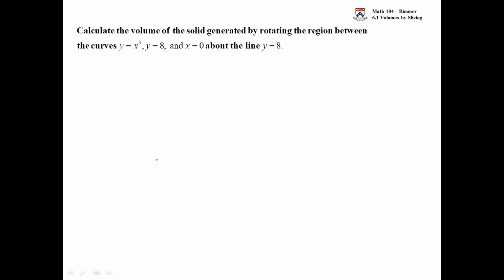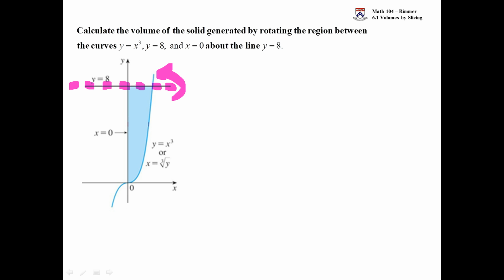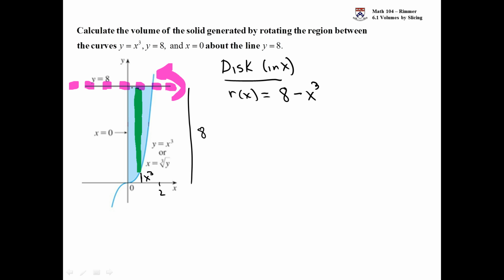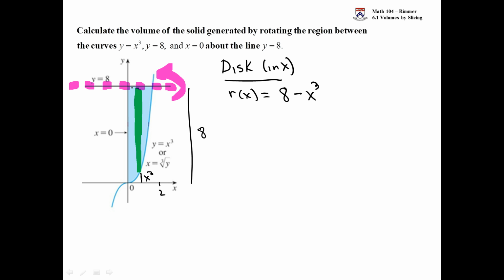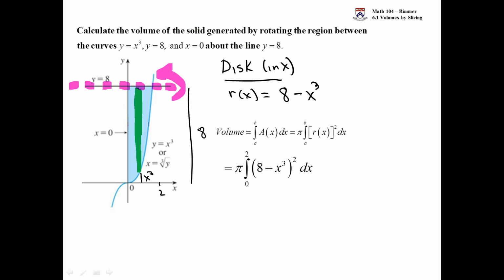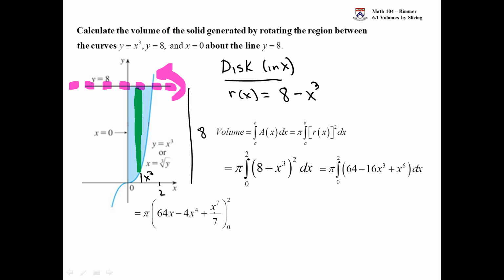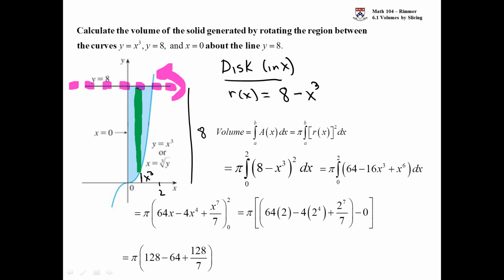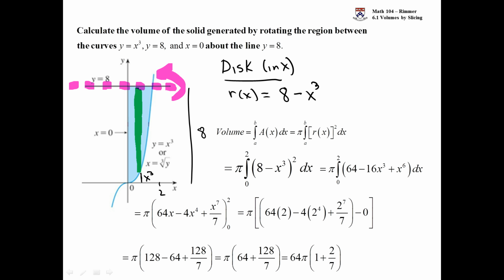Volume by Disk Method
Find the volume generated by rotating a region about a horizontal line that is not the x-axis